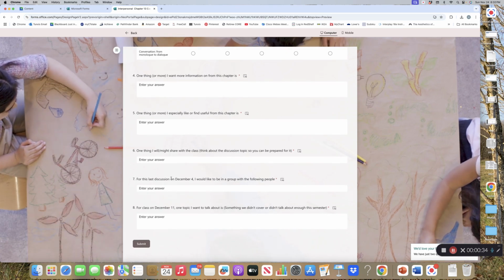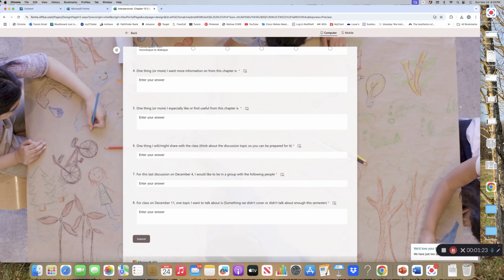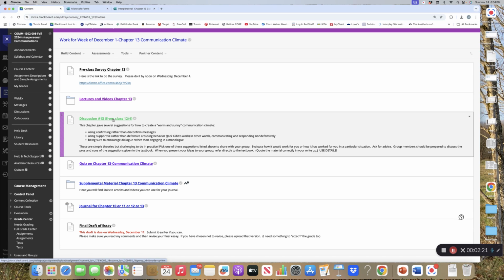Chapter 13 Material in Blackboard